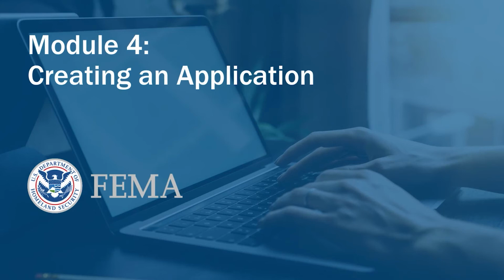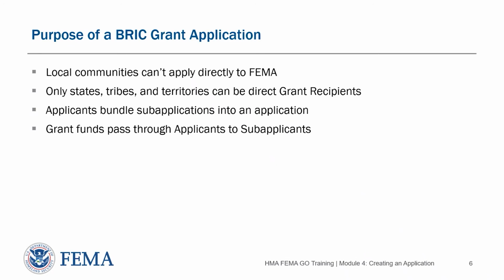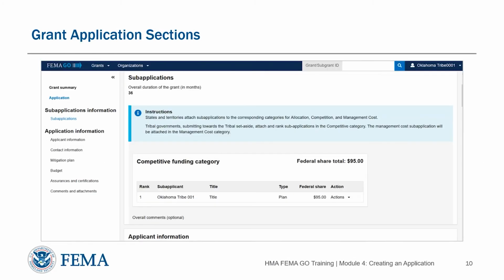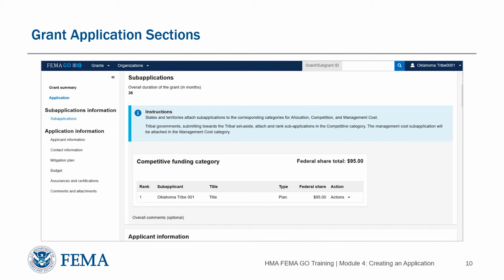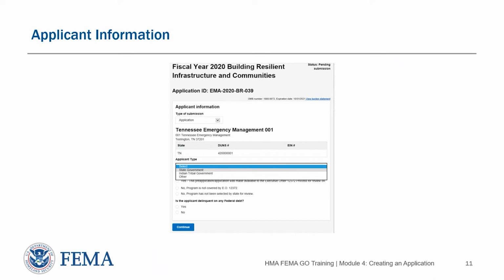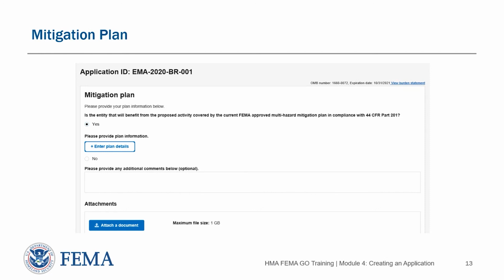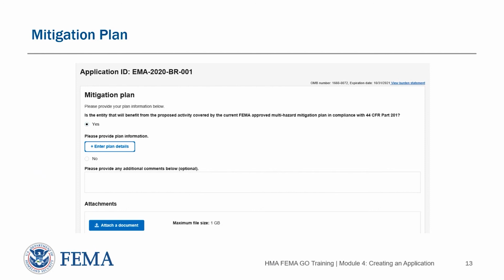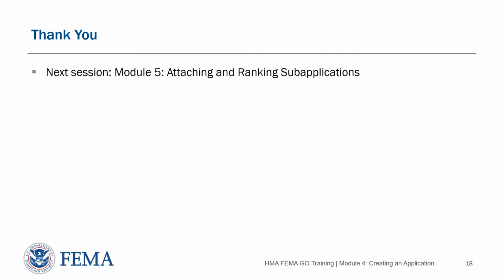Module 4: Creating an Application in FEMA GO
This is Module 4 of subapplication development for Building Resilient Infrastructure and Communities or Flood Mitigation Assistance Grant Programs in the FEMA GO system.

Additional Resources
• FEMA GO User Manual